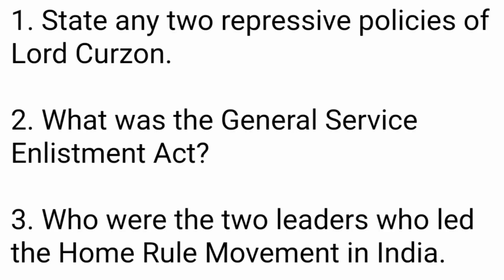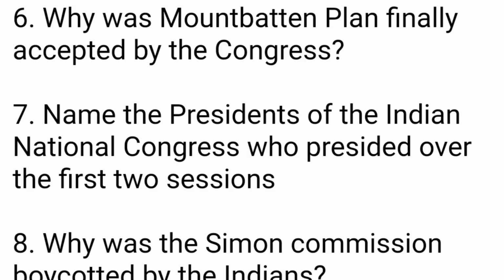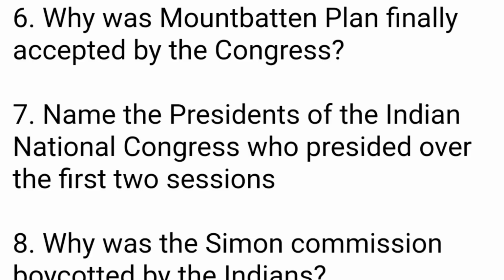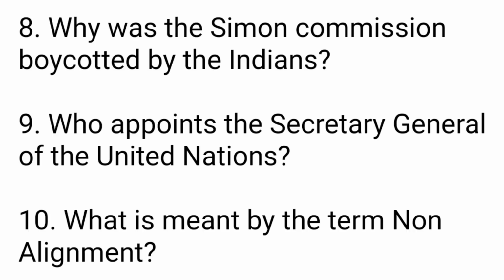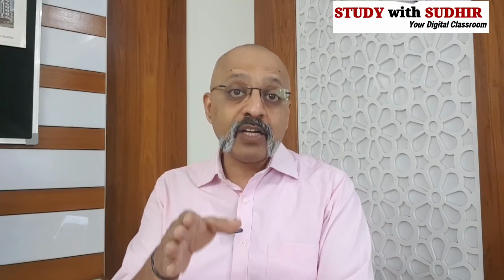How well prepared are you for the History Exam? | ICSE Class X | Revision Test One